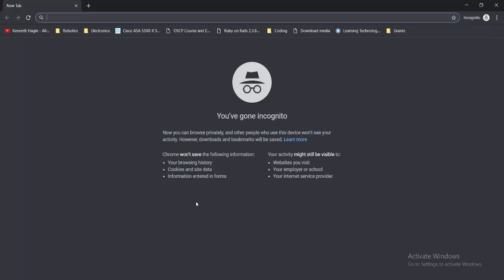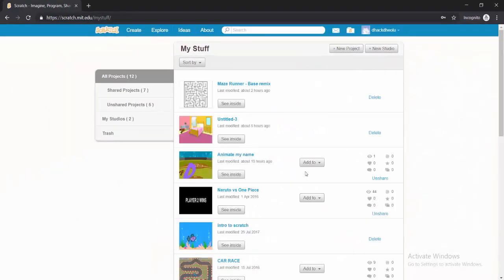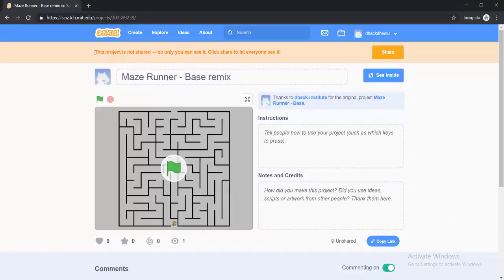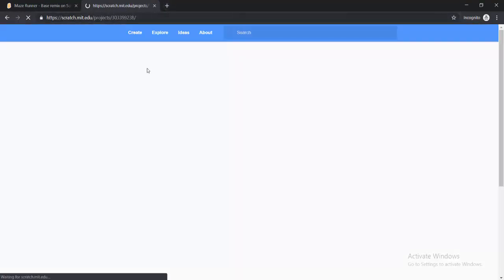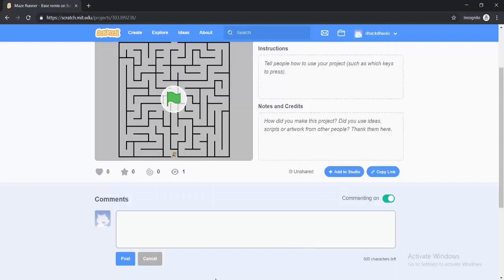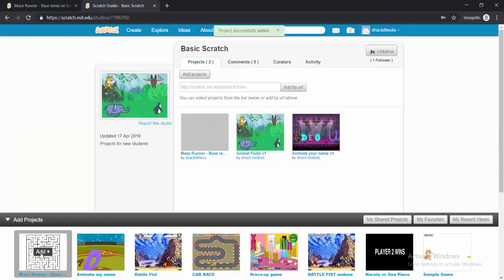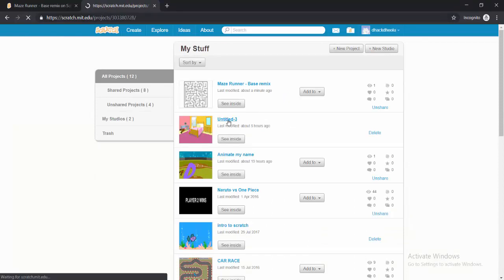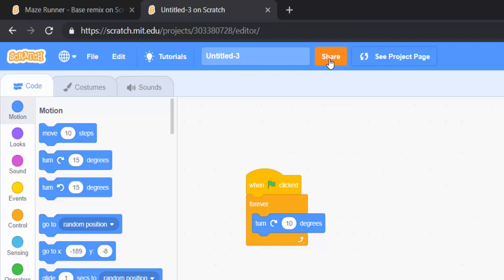How to share and add to studio in Scratch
This video teaches you how to share projects in Scratch. When a project is shared, anyone can see (and remix) it. The video also shows how to add a project to a Scratch studio. Only shared projects can be added to studios.